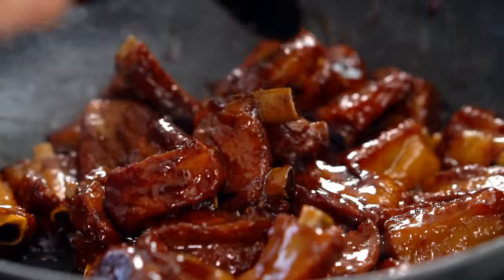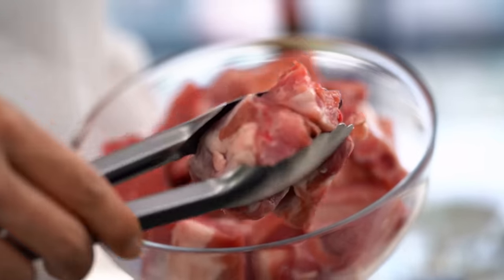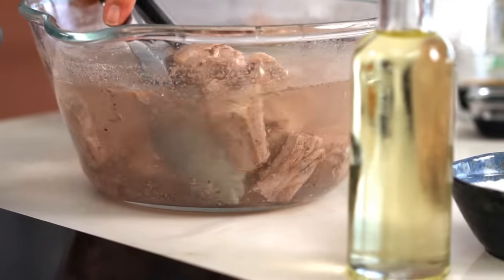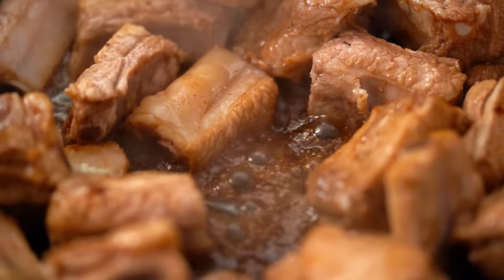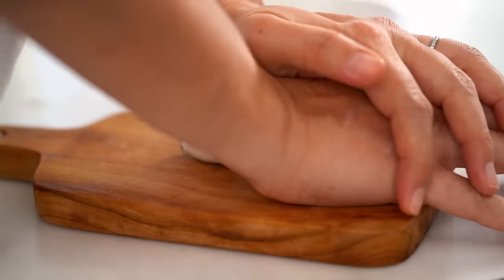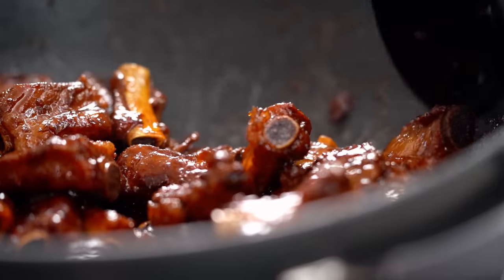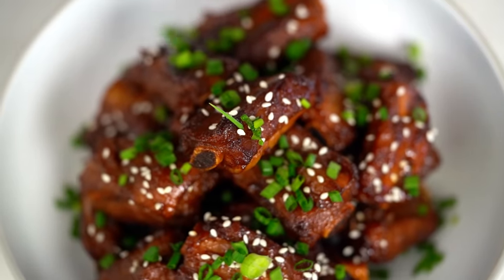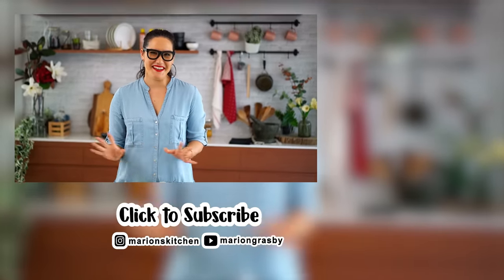Because RIBS!!! 💯Chinese Red Braised Spare Ribs - Marion's Kitchen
ABOUT MARION